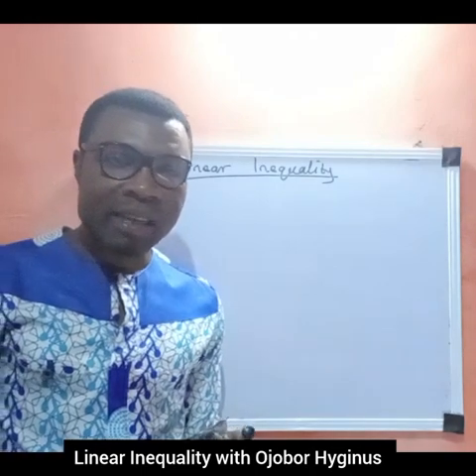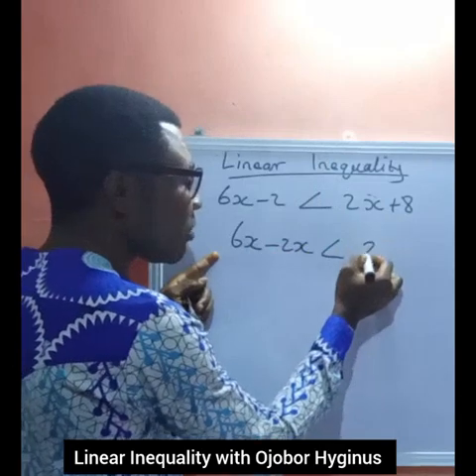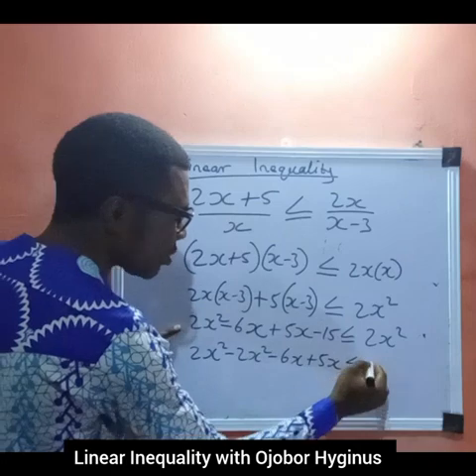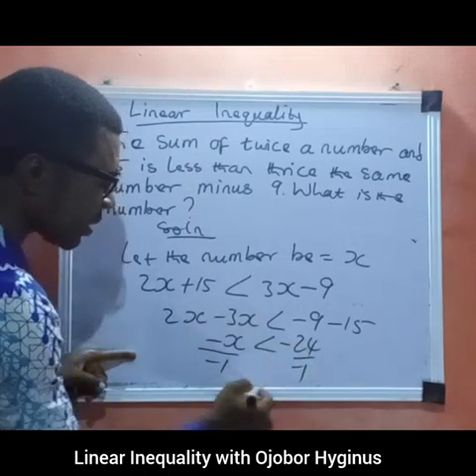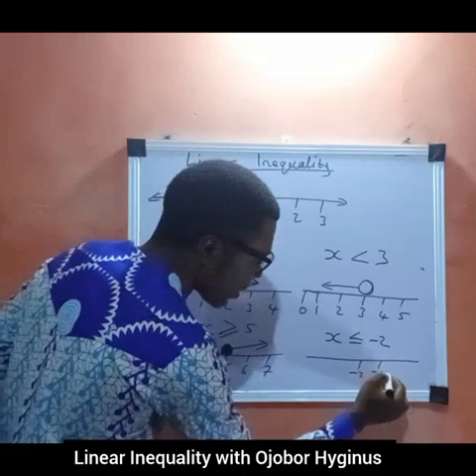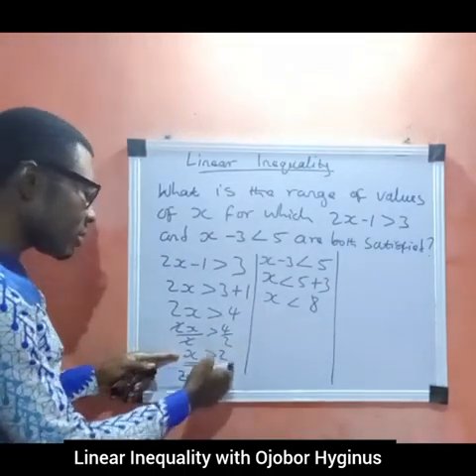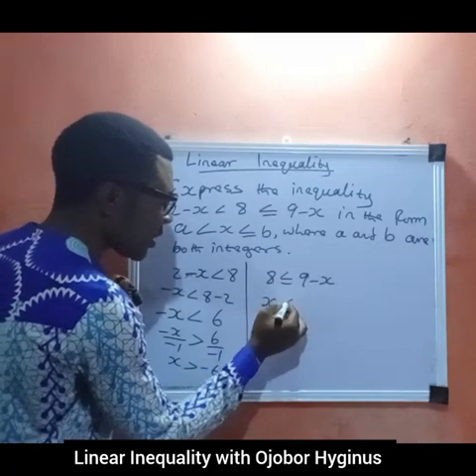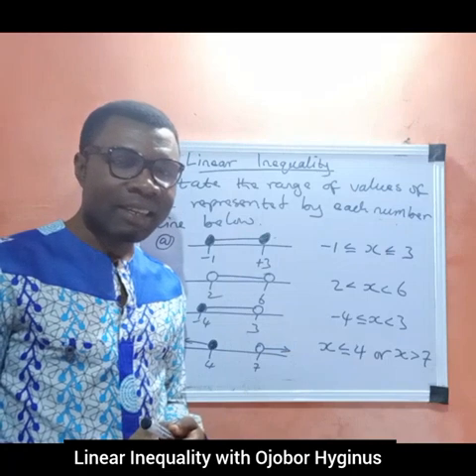LINEAR INEQUALITY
Linear inequality from the scratch.